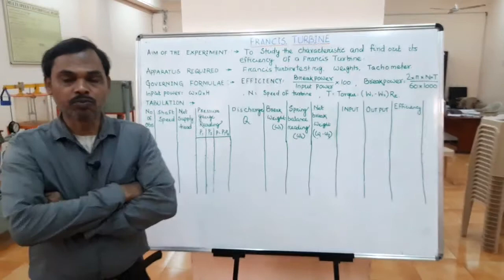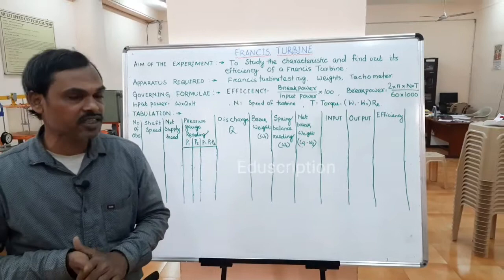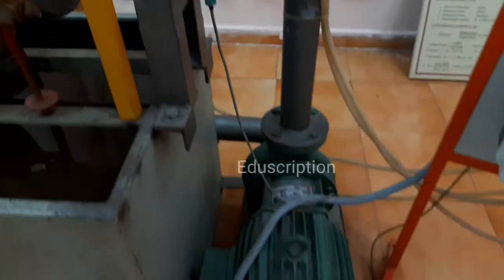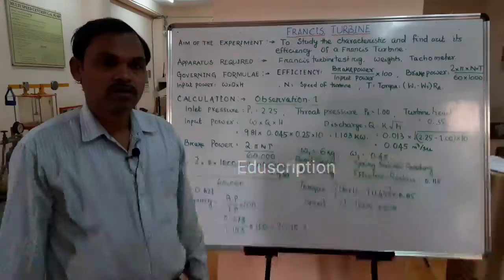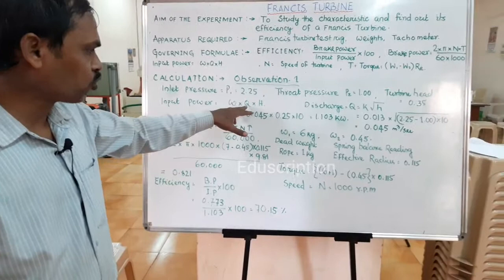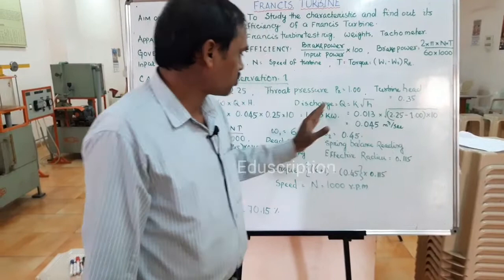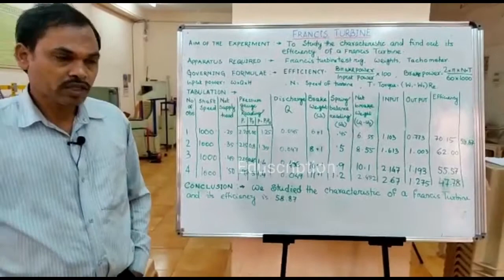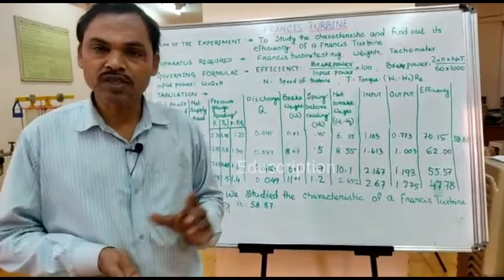Francis Turbine lab characteristic's and efficiency |performance of Francis turbine| Eduscription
To study the characterstic's and find out the efficiency of a Francis Turbine.It belongs to your Fluid Mechanics Lab .
Edu Scriptrion -An Engineering Prescription
7. Determine the Fineness number or grain size of foundry sand| practical Virtual Manufacturing Lab 1
9. Experiment to determine the clay content in sand by clay washer or sand washer|lab on moulding sand